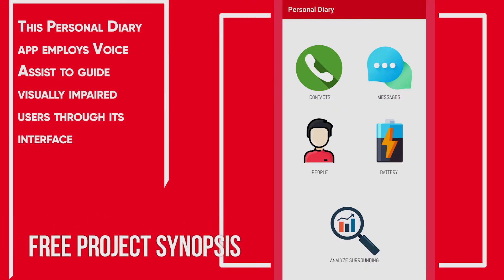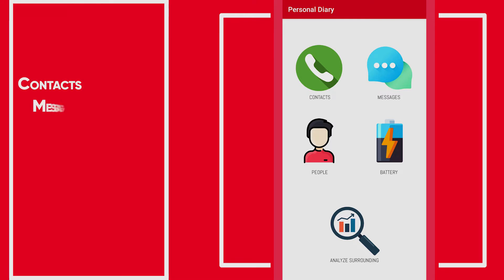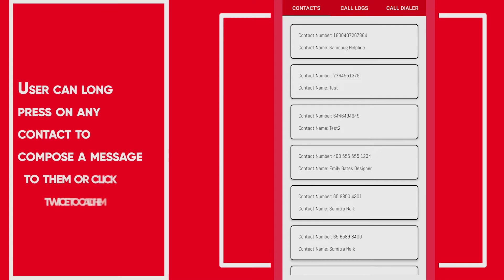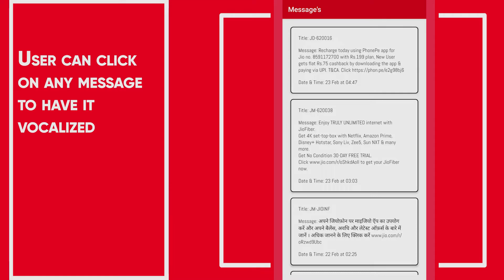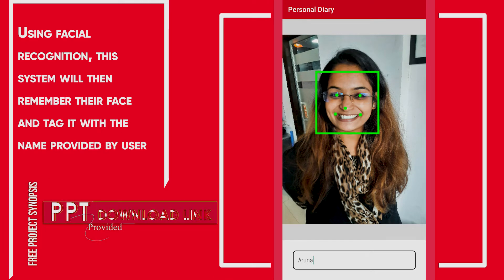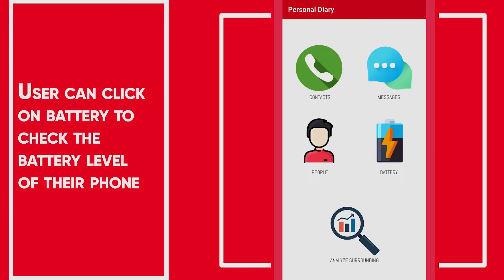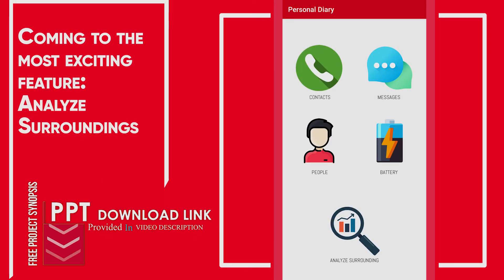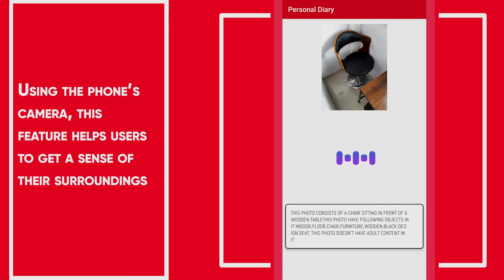Personal Diary Android App for Visually Impaired | Android App Projects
This framework helps handicapped individuals to peruse and compose the substance of the message alongside the sender with the date and time. The System speaks out the dialer number pressed and called notification also, it will also help to search things and maintains record of people by clicking their pictures. Basically, it is voice assistant for any actions performed by the user through a custom application while taking the data from the default application.